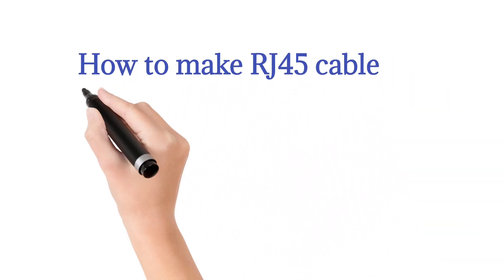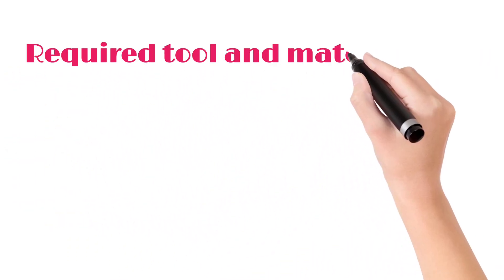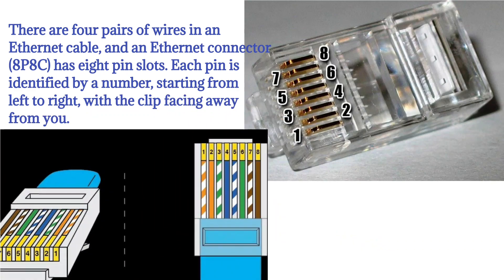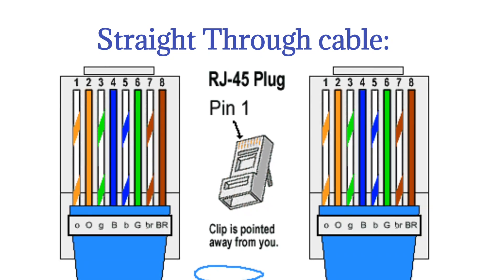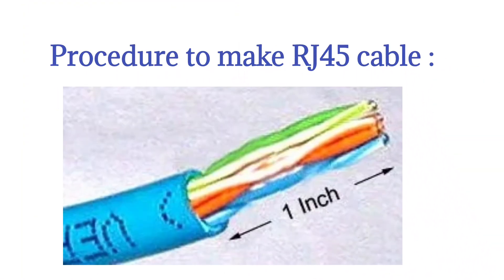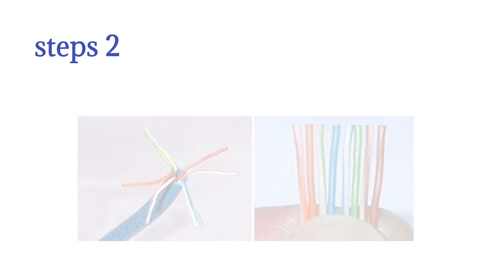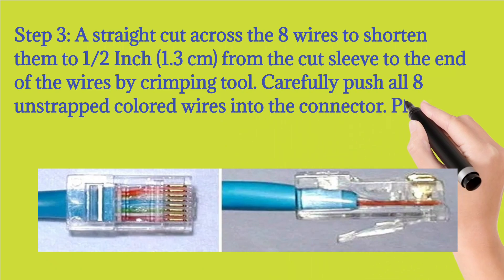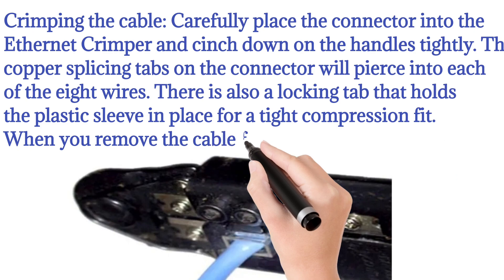How to Make RJ45 Cable - The Easy Way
Queries solved
1.Which wires are used in RJ45?
2.What are the tools in making RJ45?
3.How is an Ethernet cable made?
4.What is an RJ45 used for?
5.Is RJ45 the same as Ethernet?
6.What is RJ45 connector color code?
7.How many wires is RJ45?
8.Is RJ45 faster than WiFi?
9.Is it easy to make Ethernet cables?
10.How to Make RJ45 Cable - Step by Step Guide